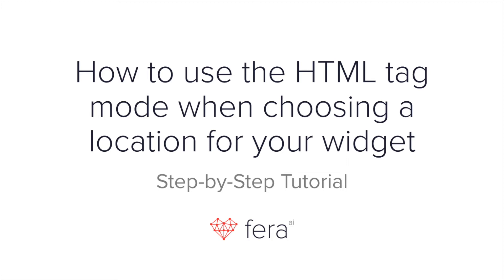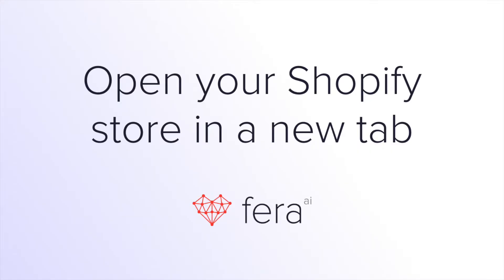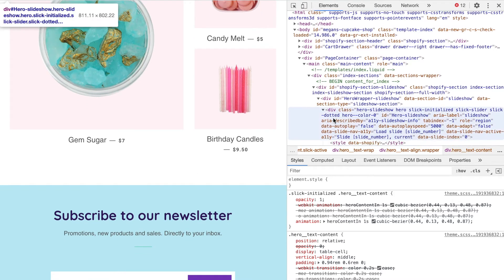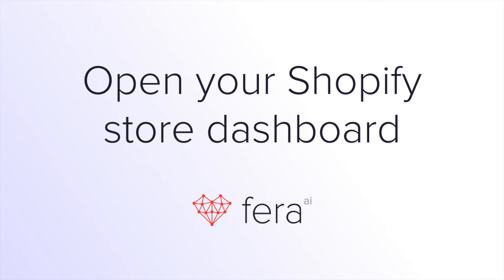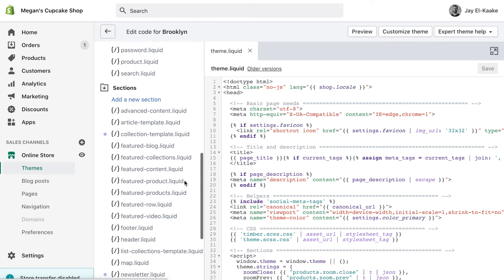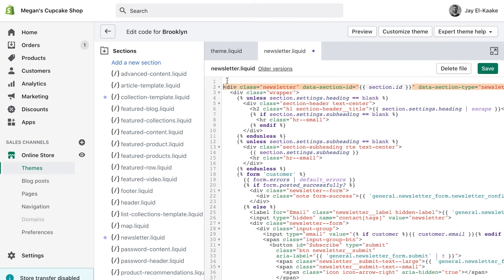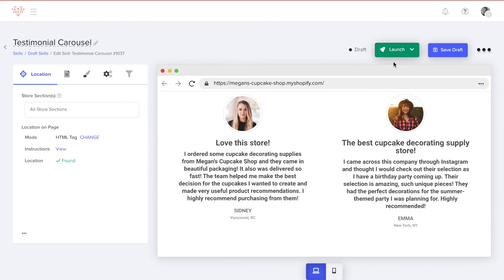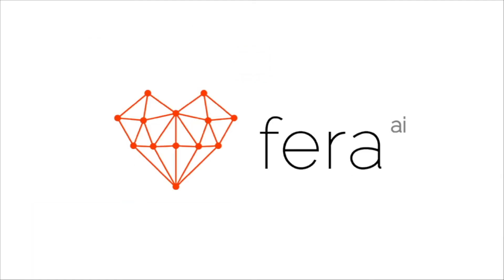How to Use HTML Tag Mode For Your Product Reviews Widgets in Fera (Product Reviews App)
This step-by-step tutorial covers how to use Fera's HTML tag mode when choosing a location for your widget.

HTML tag mode allows you to have full control of where exactly you want to place the widget on your Shopify store.

If you don't have a lot of experience with HTML, watch this video and follow along step by step.